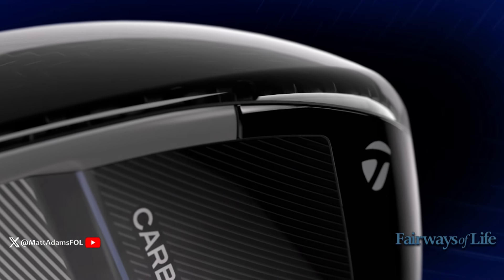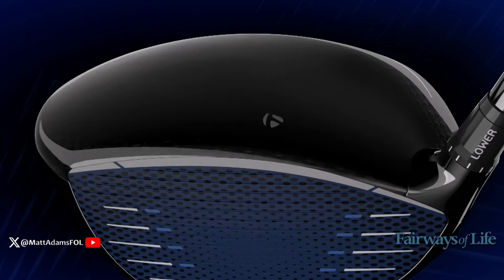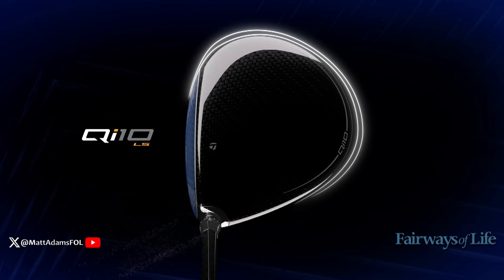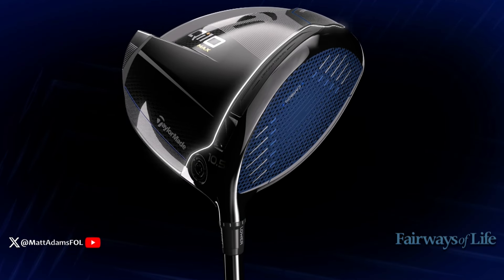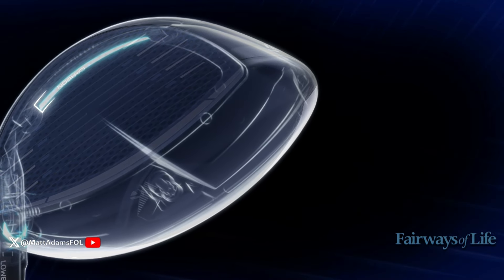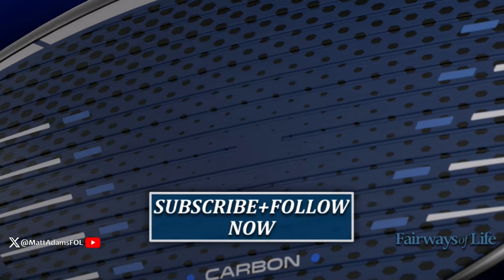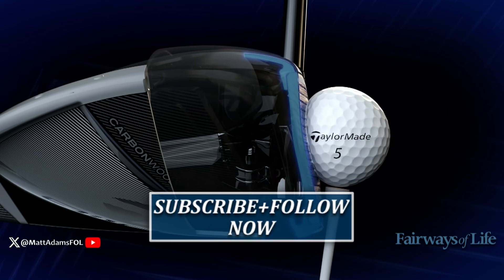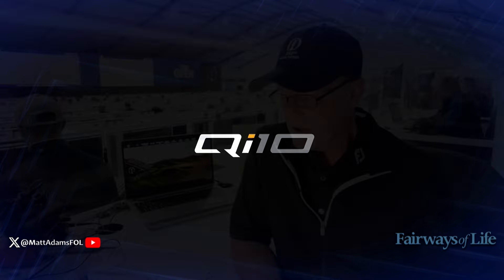Matt Adams FREE Driver Giveaway! TaylorMade Qi10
Matt Adams announces a free driver giveaway live from Royal Troon!

We are giveaway a new TaylorMade Qi10 Driver to one of our Fairways of Life social media followers.

Don't forget to tag your friends!